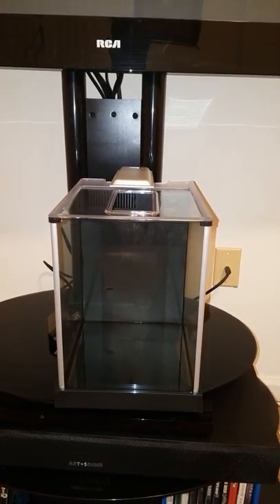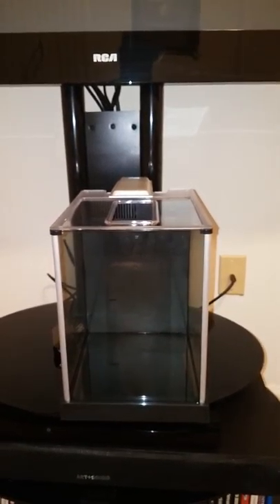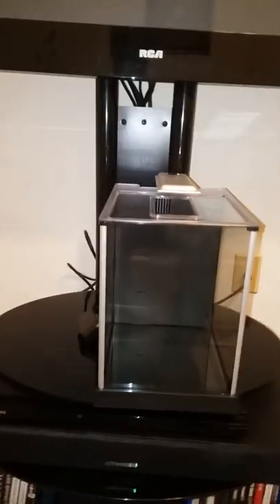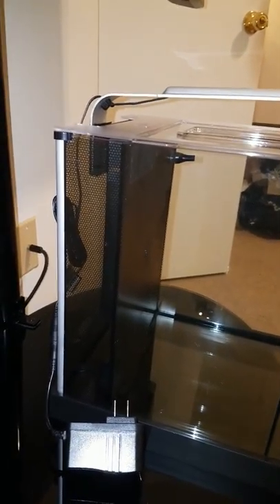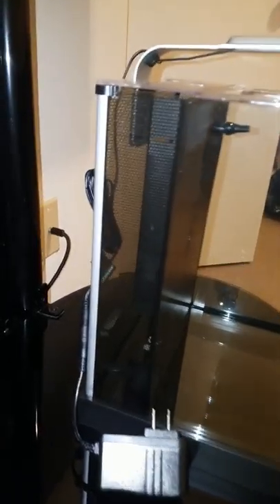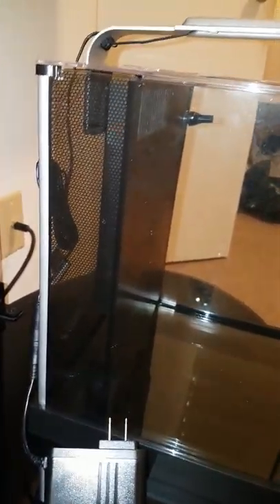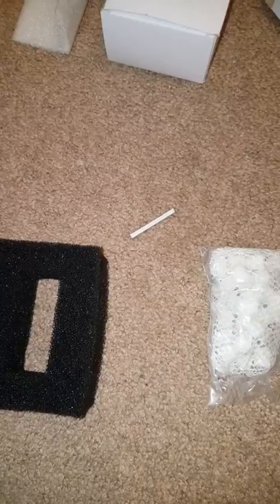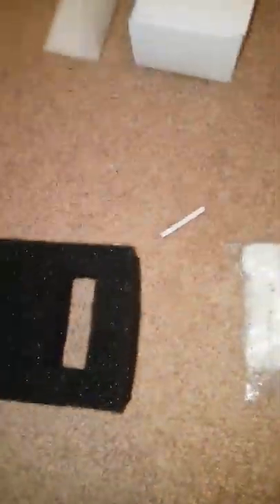Project Pico Fluval Spec 3 Day 1 Unboxed